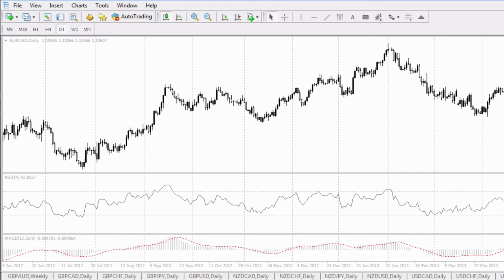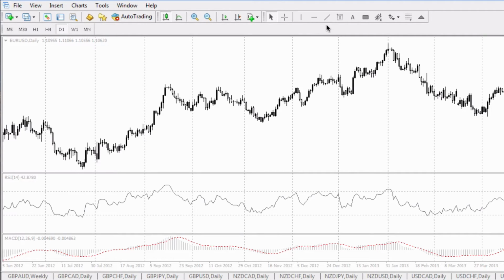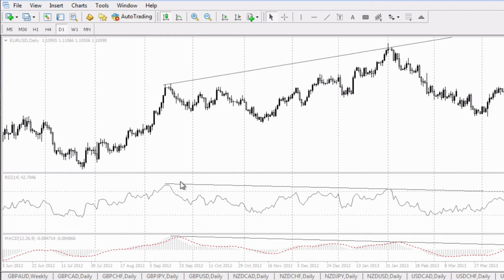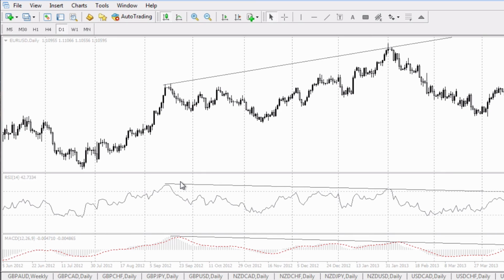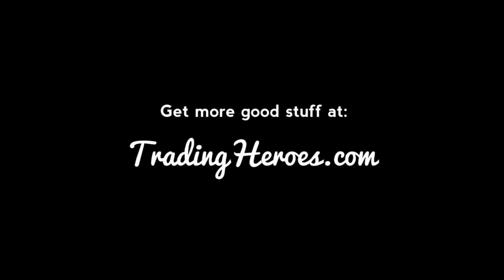What is Divergence in Forex?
You may be wondering...what is divergence in Forex trading? In this video, I will show you examples of how divergence works.

Nostr: npub1v5ty092cnhtt6aehn0csu9mhfk0yprqz8335ae0y2y07fk95vmmqrn26pk

Generally, you will be using an indicator like MACD, RSI or CCI to measure divergence.

I will also show you how to find out if this trading method is for you and the progression of testing that you have to go through before you ever risk any money.